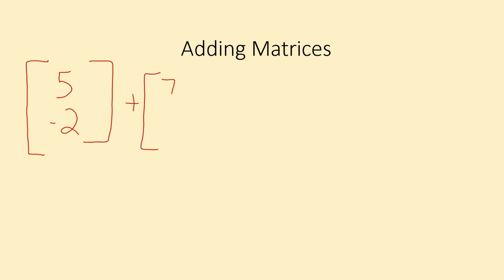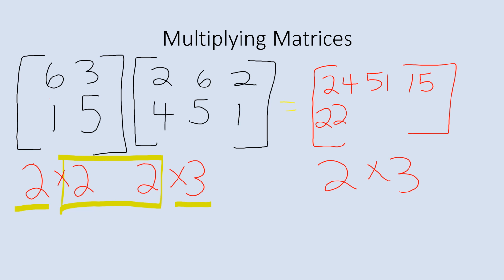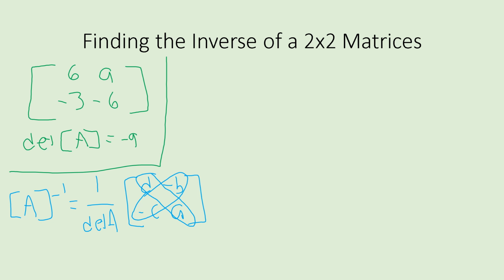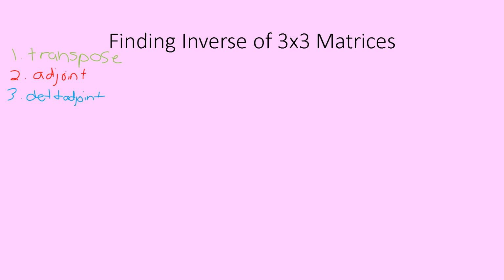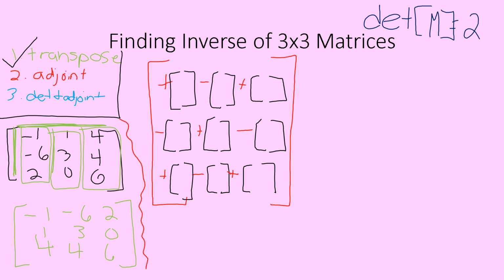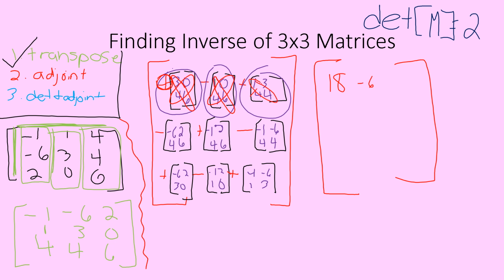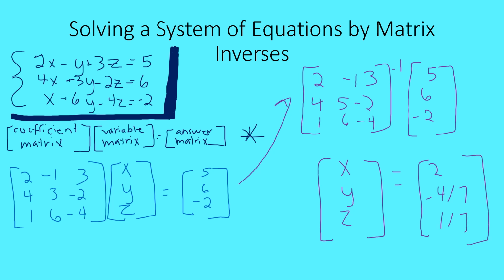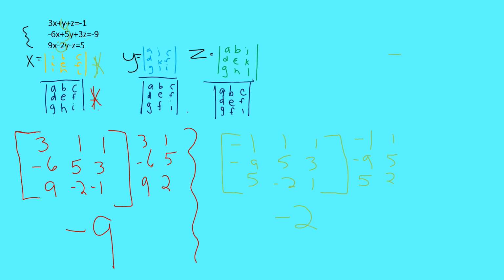MATRICES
ADDING MATRICES AND MULTIPLYING MATRICES
FINDING DETERMINANT OF 2X2 MATRICES
FINDING INVERSE OF 2X2 MATRICES
FINDING DETERMINANT OF 3X3 MATRICES
FINDING INVERSE OF 3X3 MATRICES
SOLVING SYSTEM OF EQUATIONS USING MATRIX INVERSE
SOLVING SYSTEM OF EQUATIONS USING CRAMER’S RULE